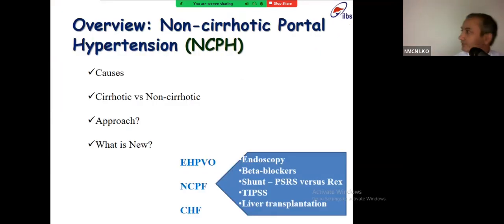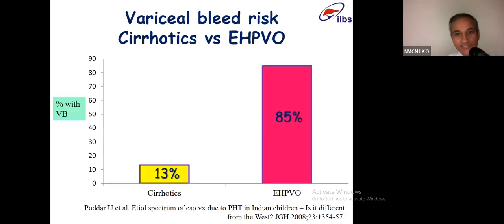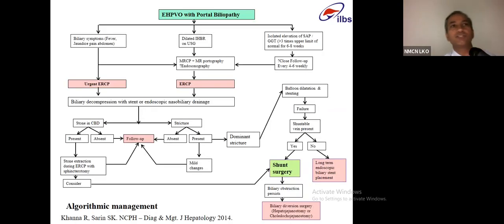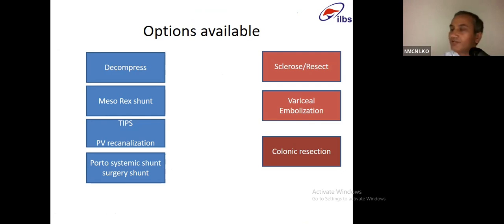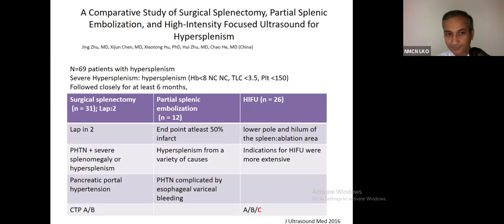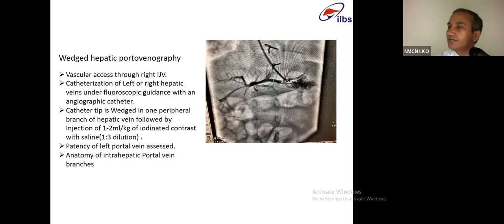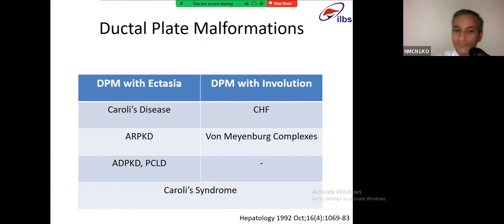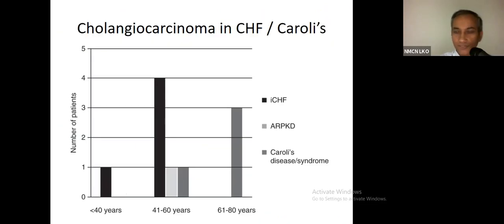Non Cirrhotic Portal Hypertension, Dr Rajeev Khanna, Add Prof Pediatric Hepatology, iLBS